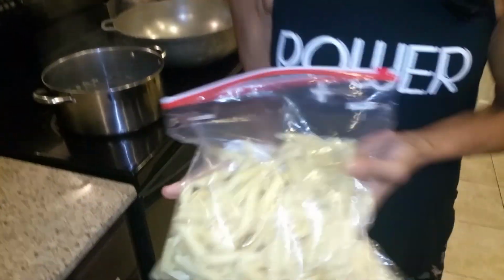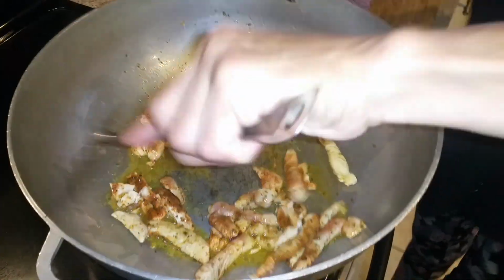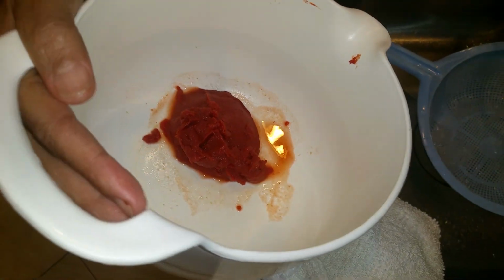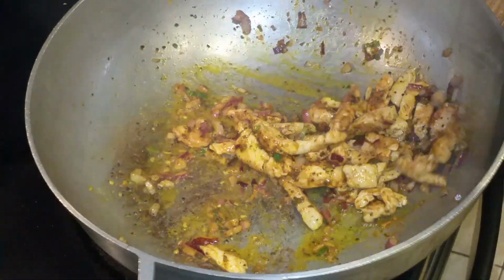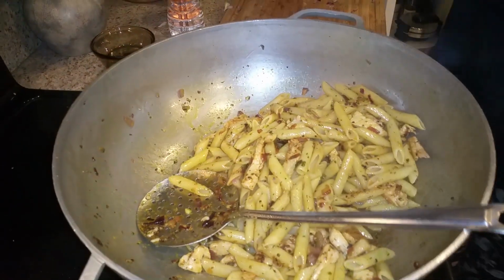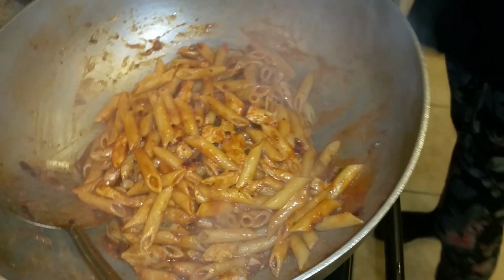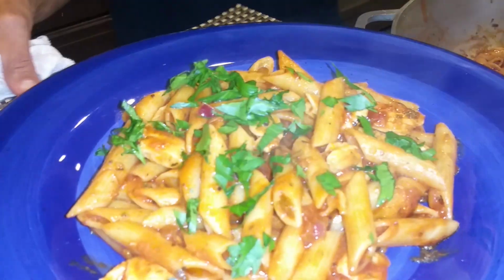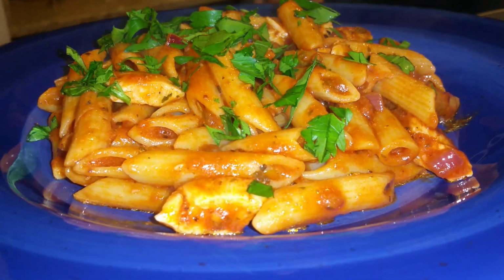Leftover Spicy Chicken And Pasta Recipe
288th video recipe of my cooking and food review channel series on YouTube and the Internet, Cindys Home Kitchen. In this video recipe, I cook up some Leftover Spicy Chicken And Pasta for dinner time for my two boys and husband, also I injured my foot and talk about it. The pasta and chicken are leftover from the other day, the spiciness of the pasta and chicken is so good, you couldn't even tell these are leftovers.

Ingredients Here

1) chicken cutlets
2) chicken fajita seasoning
3) diced up red onions
4) chopped up jalapenos
5) vegetable oil
6) salt
7) black pepper
8) oregano leaves
9) red wine vinegar
10) pasta
11) tomato paste
12) water
13) parsley
14) garlic